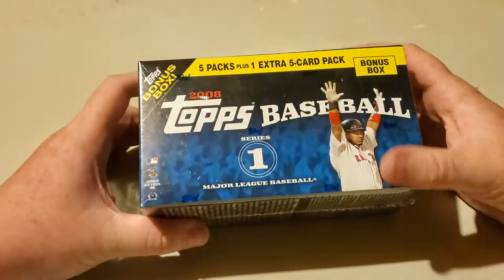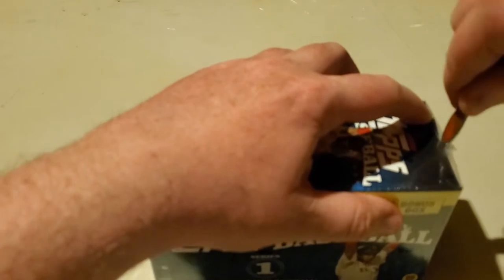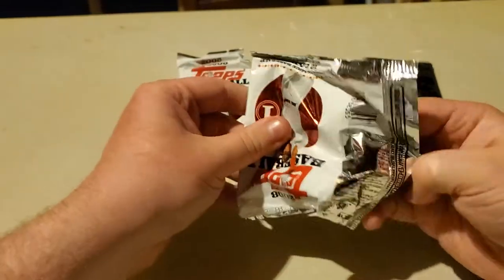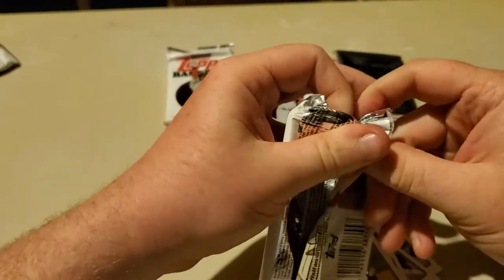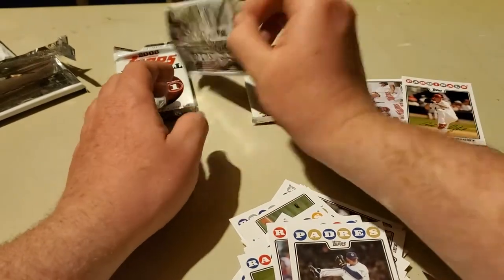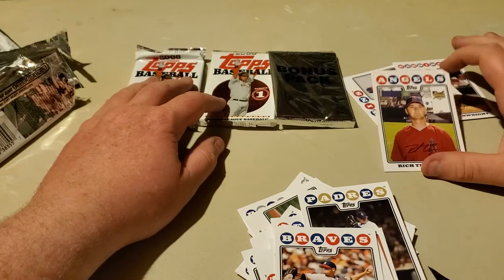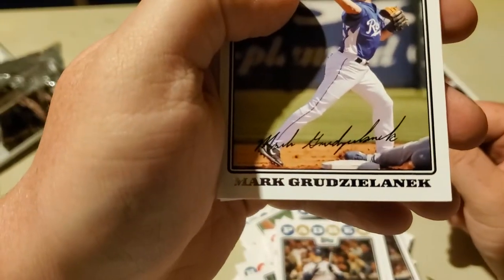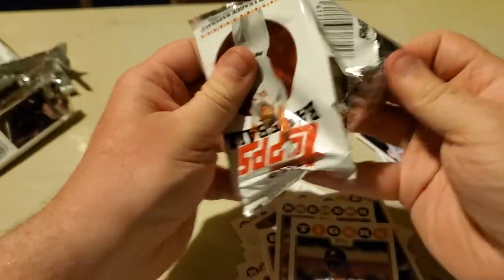SO MANY ROOKIES!(2008 Topps Series 1)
Opening another Blaster box from Topps Series 1!